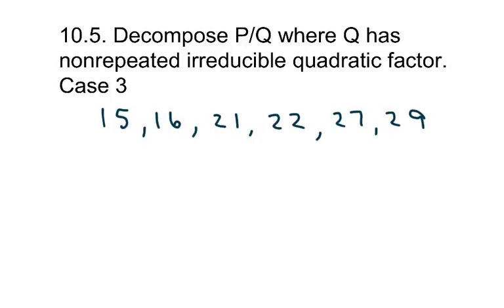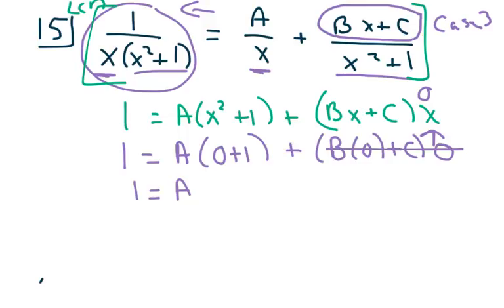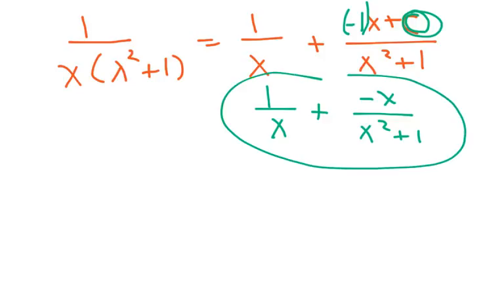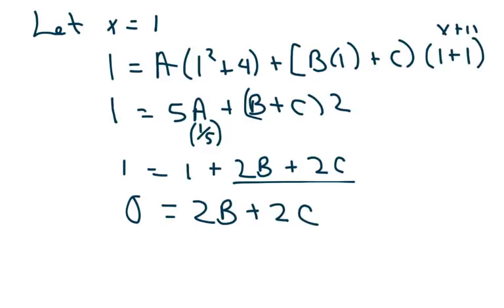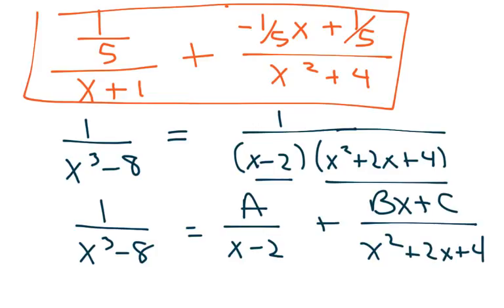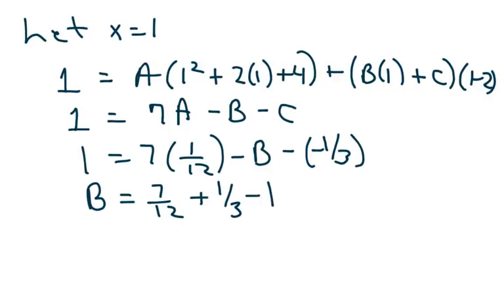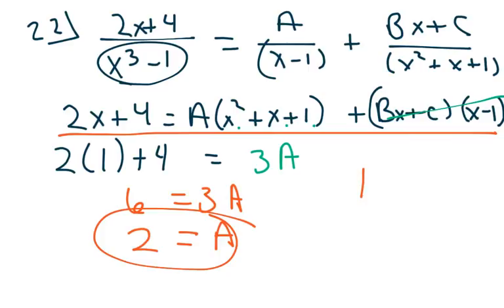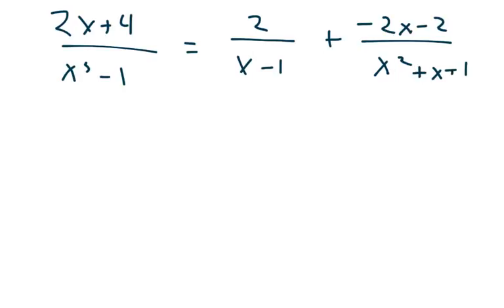How To Decompose P/Q Where Q has nonrepeated irreducible quadratic factors. Partial decomposition